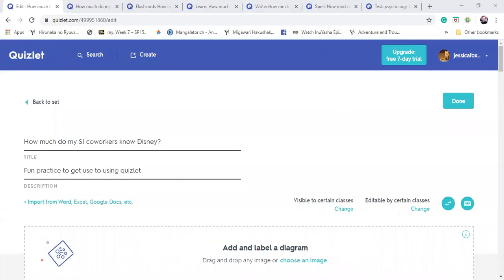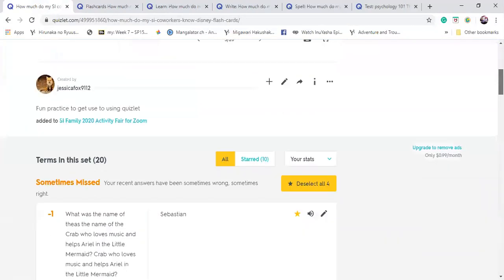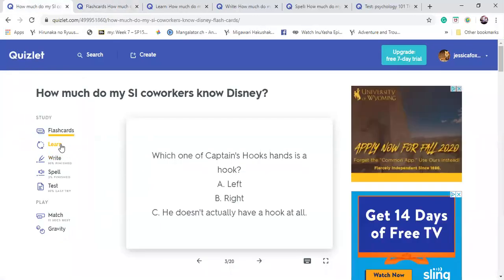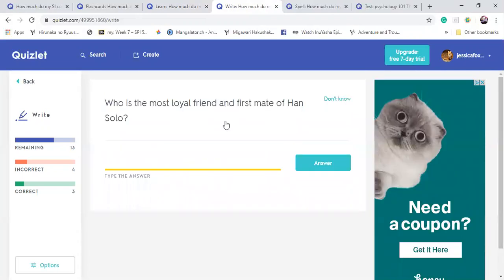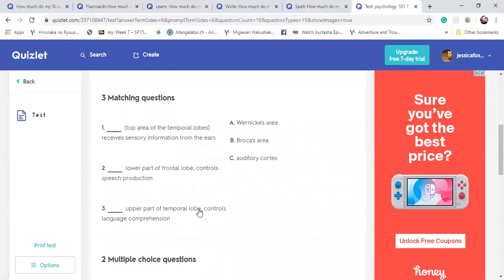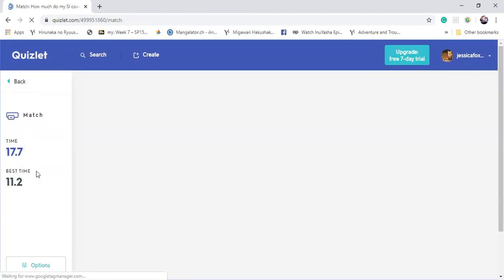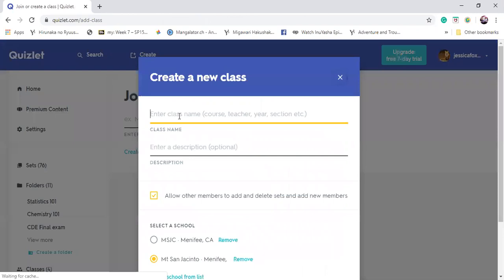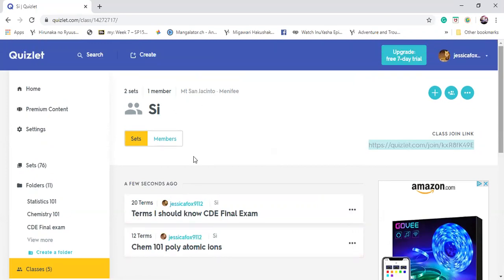Quizlet Zoom by SI leader Jessica Fox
This is a run-through on how to use zoom!